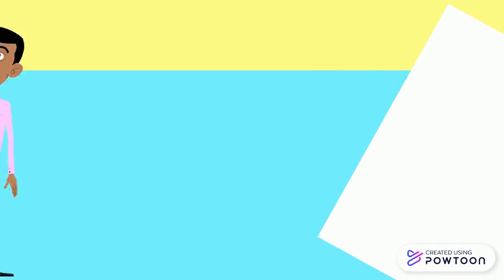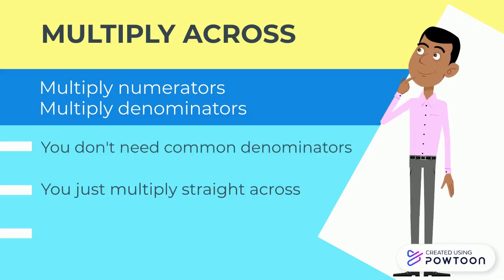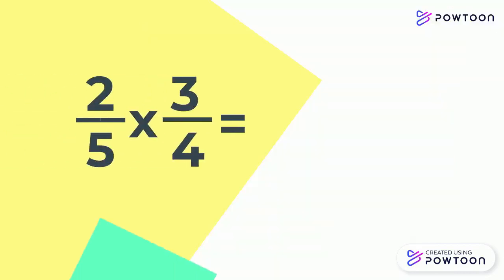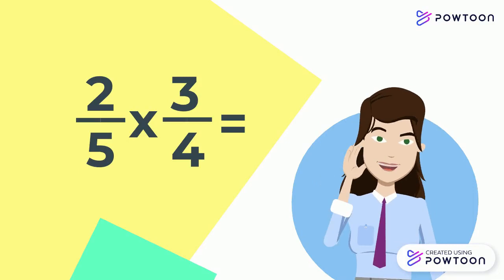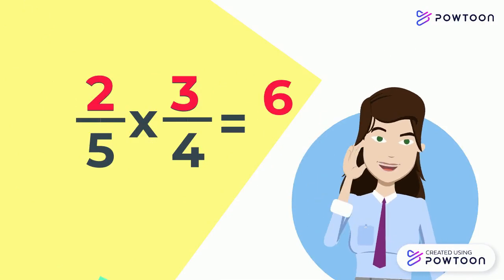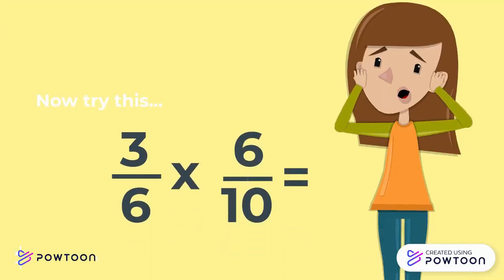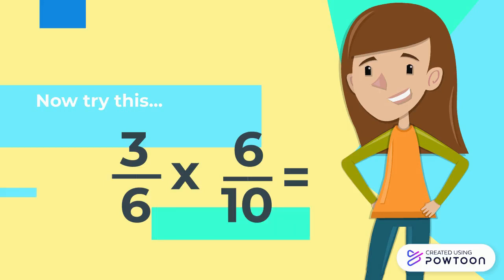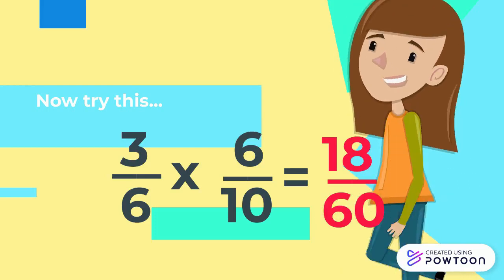5th Grade Math Practice with Mrs. Smith: How To Multiply Fractions 4th Grade Math Tutorial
Learn how to multiply fractions with this quick and fun animation.
-- Create animated videos and animated presentations for free.  PowToon is a free tool that allows you to develop cool animated clips and animated presentations for your website, office meeting, sales pitch, nonprofit fundraiser, product launch, video resume, or anything else you could use an animated explainer video. PowToon's animation templates help you create animated presentations and animated explainer videos from scratch.